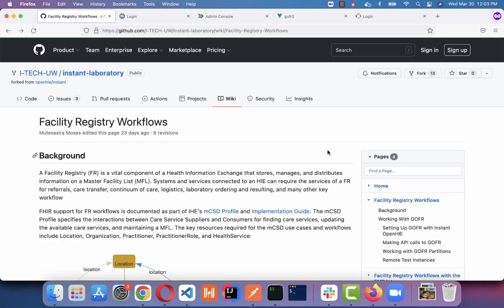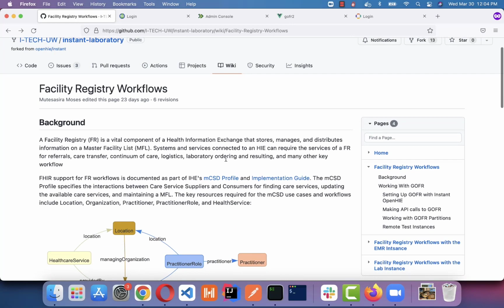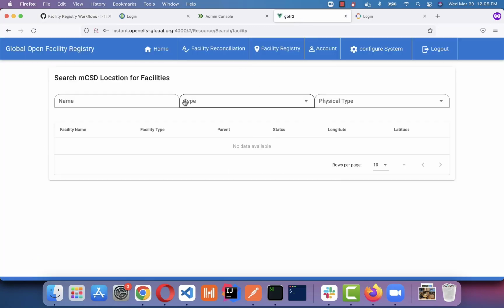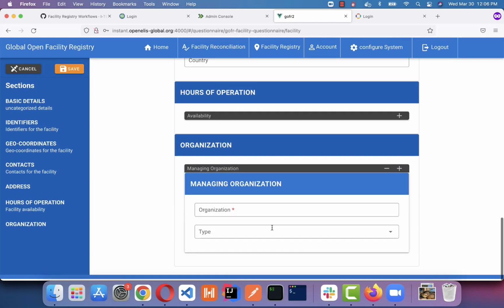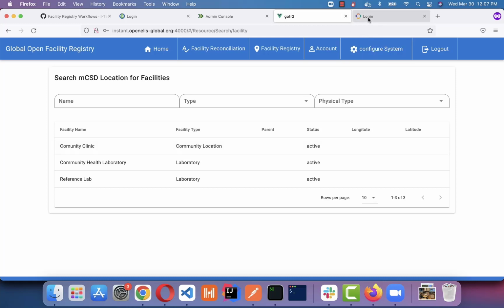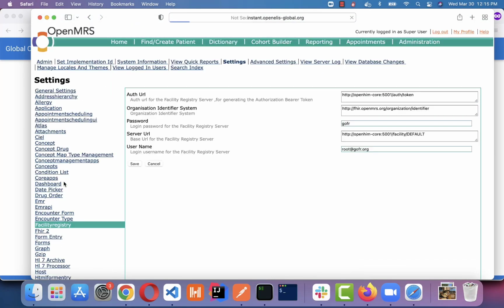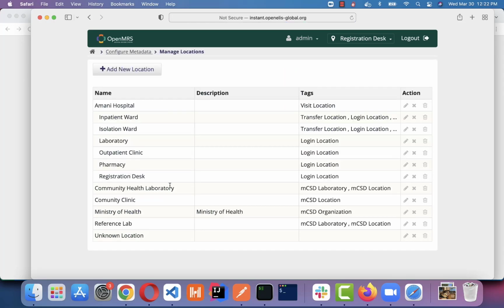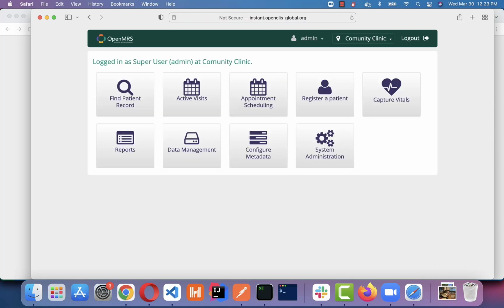OpenMRS and GOFR Facility Registry Interoperability Demo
Please find our demo of how to use GOFR to manage your facilities in OpenMRS!

This process uses all FHIR R4 resources on the back end.

In order to try this for yourself, please see our Wiki page which has links for everything along with logins at the end!